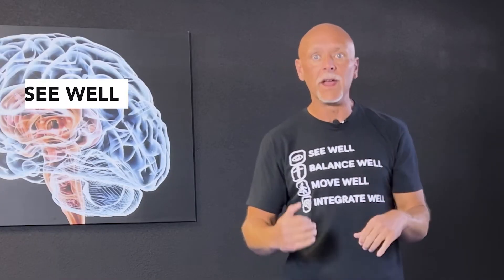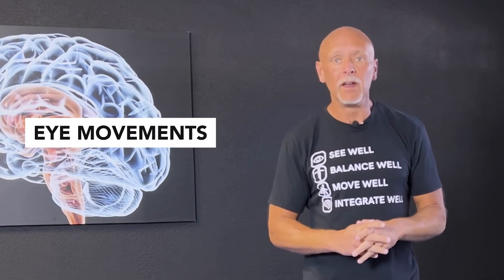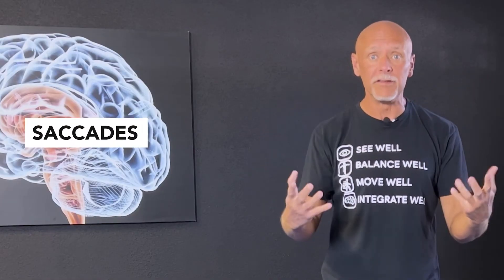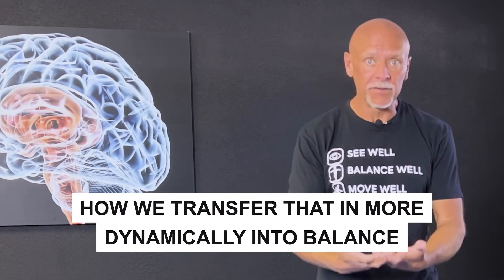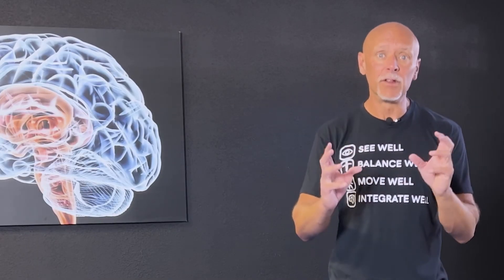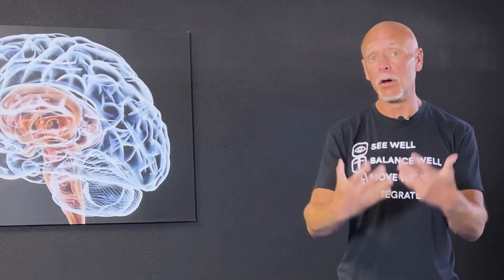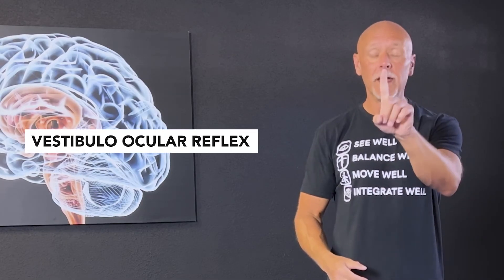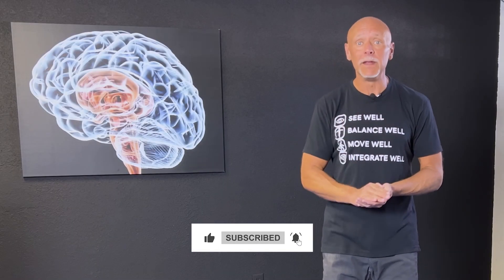Fall Prevention Starts With Your Eyes